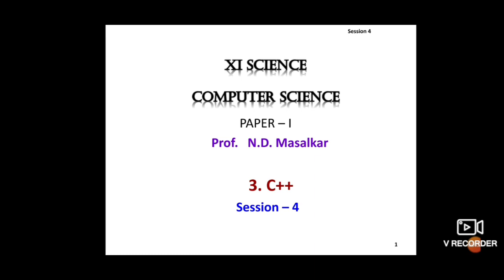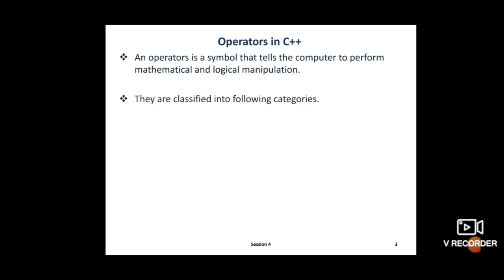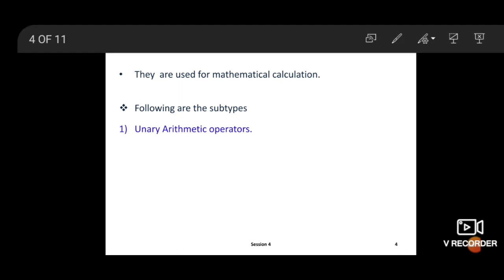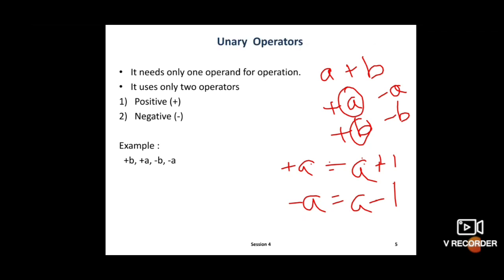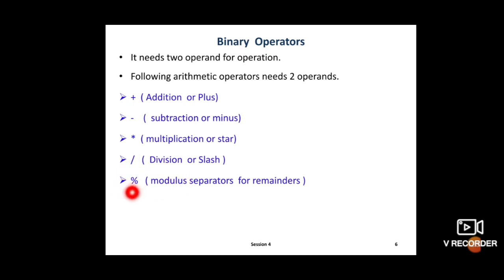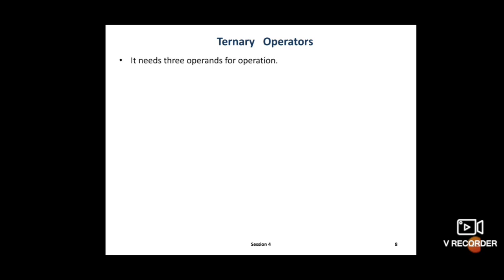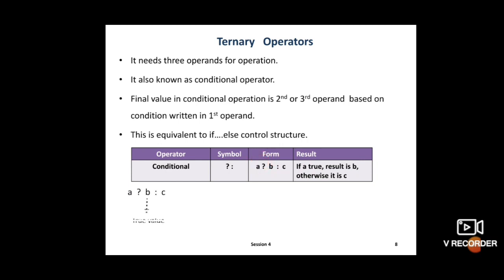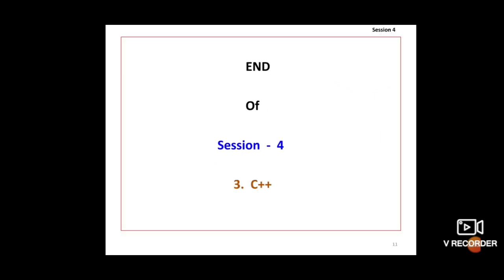XI Computer Science Paper-1 Arithmetic Operators(session 4)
Paper-1 chapter 3 C++